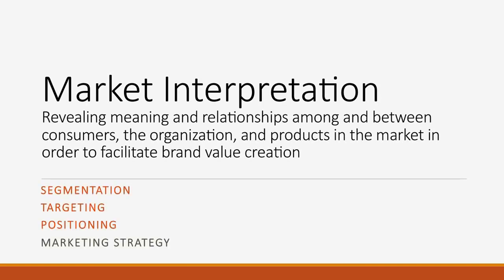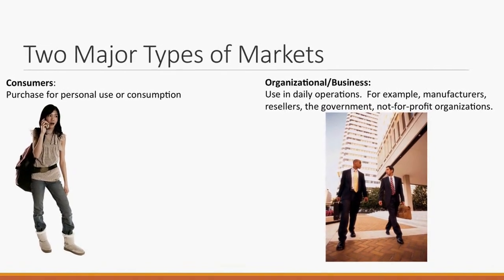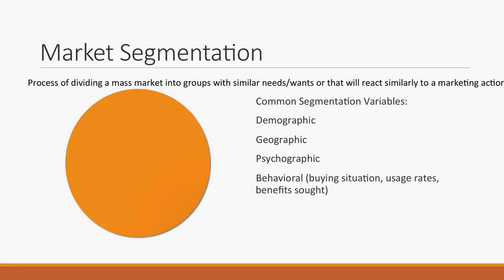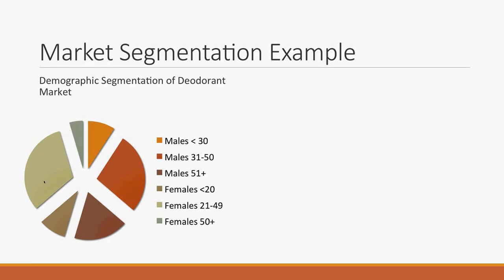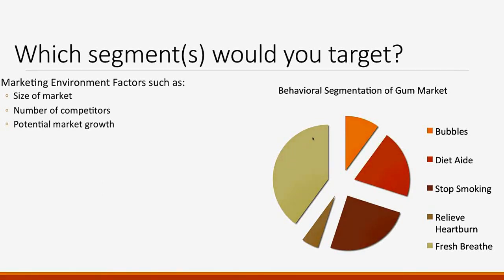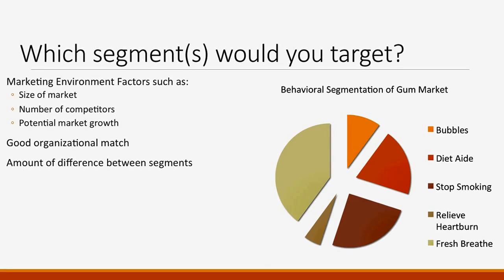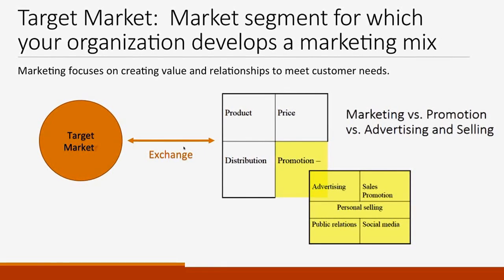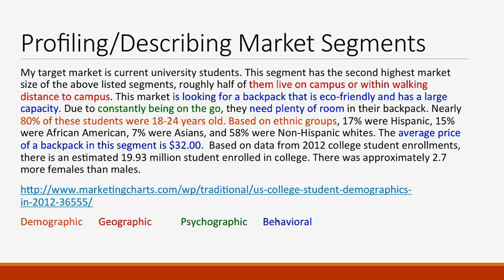Market Interpretation: Segmenting and Targeting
Discusses the concepts of market segmentation, segmentation variables, consumer vs. organizational markets, and selecting a target market.

Table of Contents:

00:48 - Marketing Sub-Competencies
01:11 - Two Major Types of Markets
03:17 - Market Segmentation
06:47 - Market Segmentation Example
11:03 - Which segment(s) would you target?
15:01 - Marker
15:07 - Marker
15:07 - Marker
15:18 - Marker
15:21 - Marker
15:26 - Marker
15:26 - Marker
15:31 - Marker
15:31 - Marker
16:08 - Target Market:  Market segment for which your organization develops a marketing mix
16:59 - Different Targeting Strategies
18:06 - Profiling/Describing Market Segments